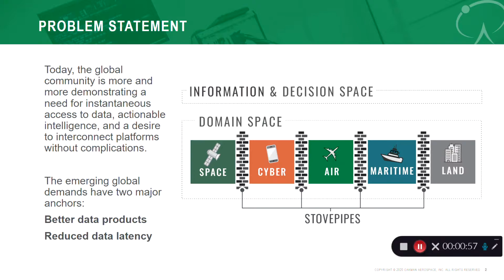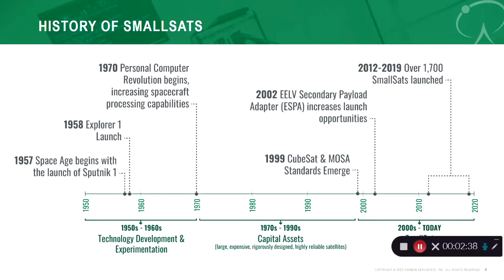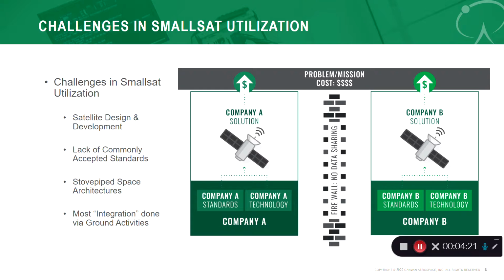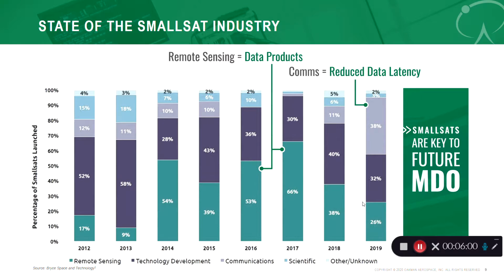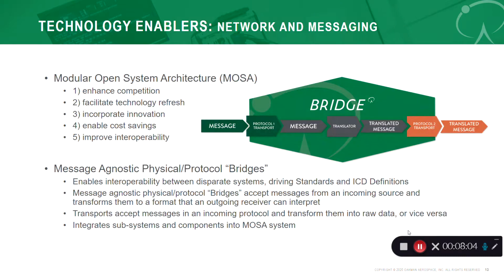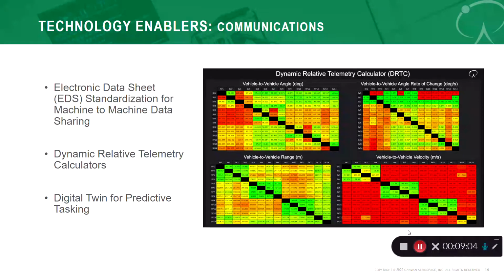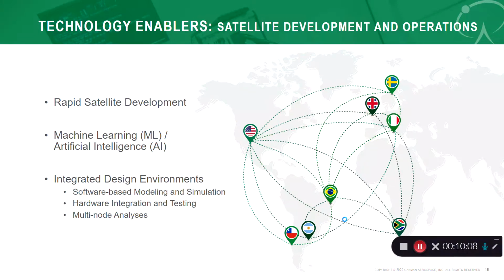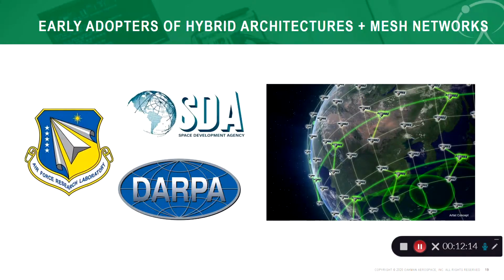Enabling Hybrid Architectures and Mesh Network Topologies to Support the Global Multi Domain Communi